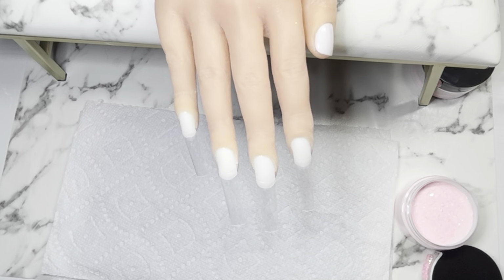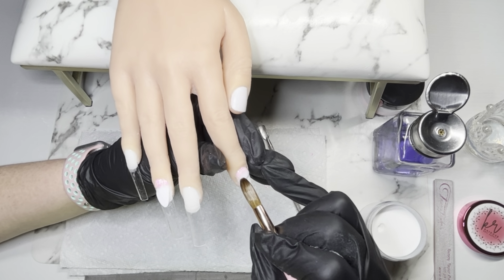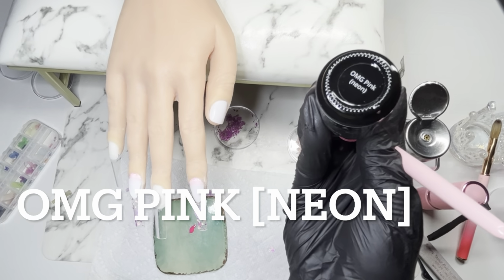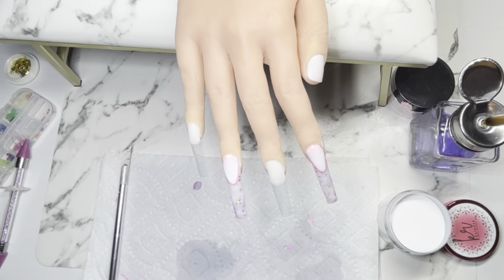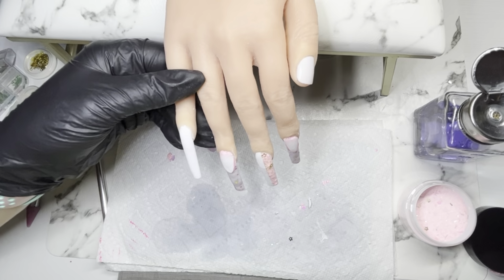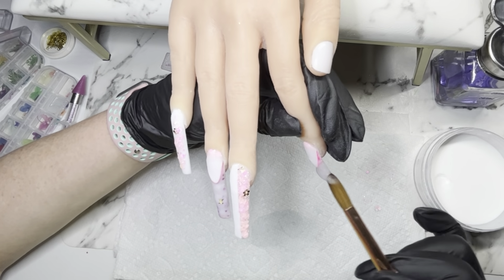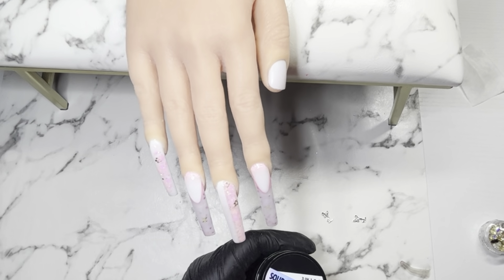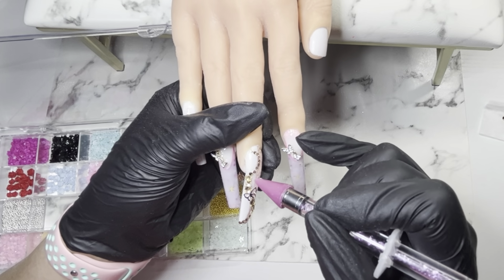Milk bath nails🌺 using Kairose nail supplies 💗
Link #14 Pink/Rosegold kolinsky Brush – BombNailz

The acrylic monomer that I use the
Link Smooth Acrylic Nail Liquid Monomer 32 oz, Smooth Set Perfect by Cace... Flexible Non-Yellowing Formula, Does Not Contain MMA, Self-Le...

Betty Cora 3xl square tips and rinstone glue the Amazon

The dust collector the Amazon link Nail Dust Collector Rechargeable, 40w Nail Vacuum Fan Dust Collector with 2 Reusable Filter Dust Collector Extractor for Acrylic Gel Nails (White)

The nail lamp Amazon link Professional UV Led Nail Lamp Cordless, 72W UV Lights for Gel Nails with Fan, IMENE Rechargeable Nail Dryer with Portable Handle Perfect for Salon Home Nail Art (White)

The silicon practice hand I use the
Link Nail Nobility

The marble hand rest I use the
Link Arm Rest for Nails, Nail Arm Rest for Nail Tech with Microfiber Leather Nail Table Mat, Manicure Hand Rest Stand Nail Art Accessories Tool for Nails Tech

The top coat is Saviland the
Link SAVILAND 15PCS No Wipe Gel Base and Top Coat Set -15ml*2 Large Capacity, Shiny Gel Polish Base and Top Gel Coat Soak Off Clear Gel Polish Nail Accessories, for Starters Nail Salon Home DIY Ideal Gift